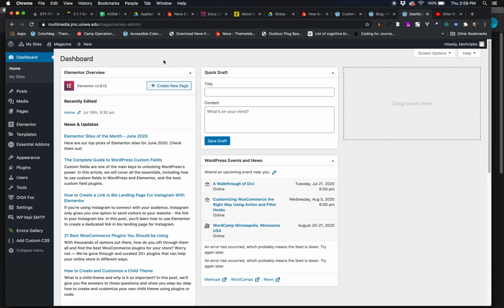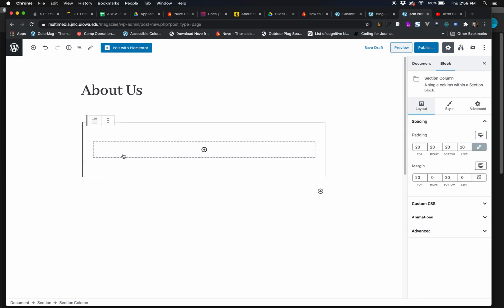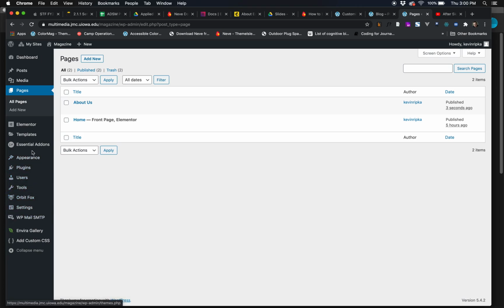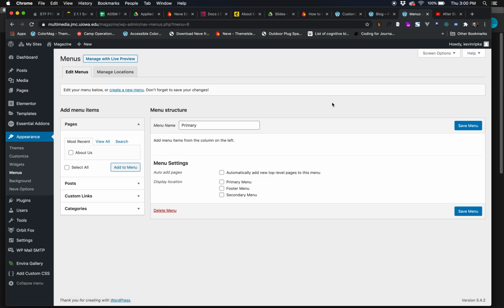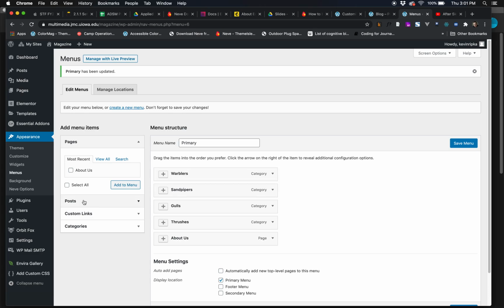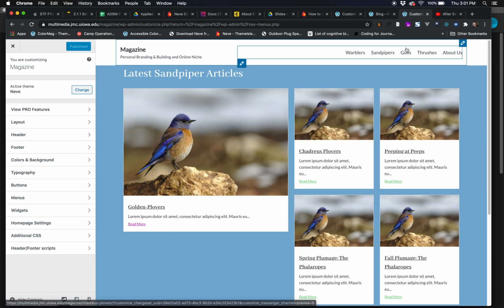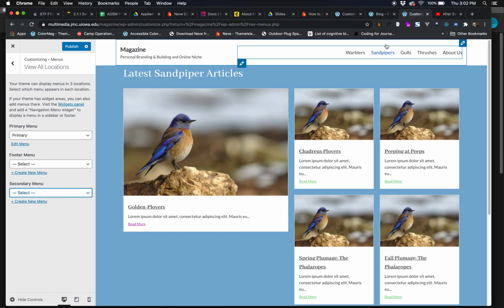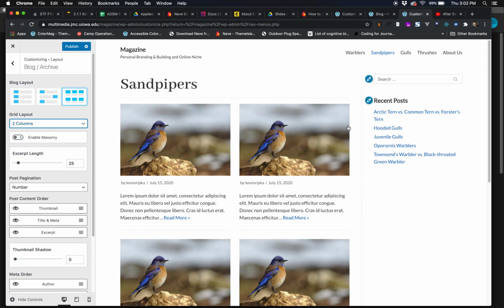8 Menu and More